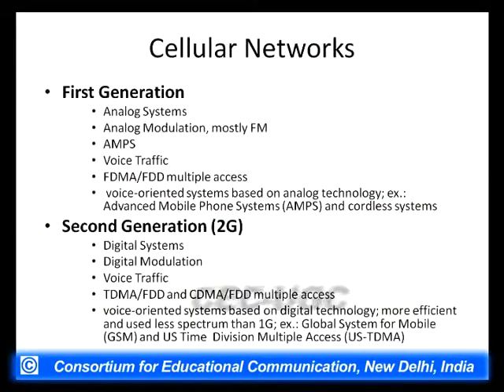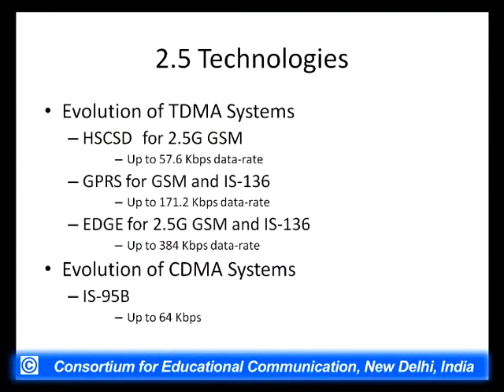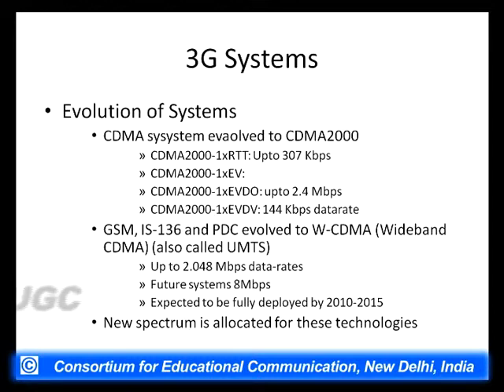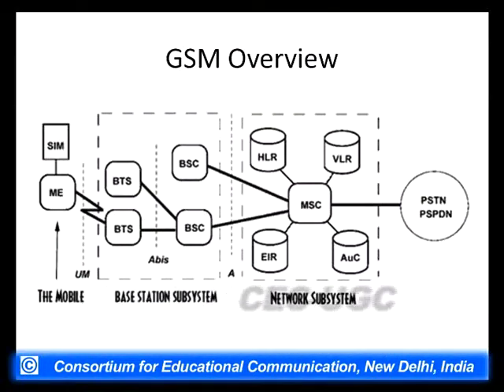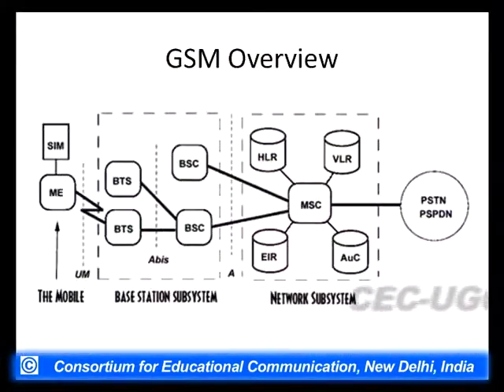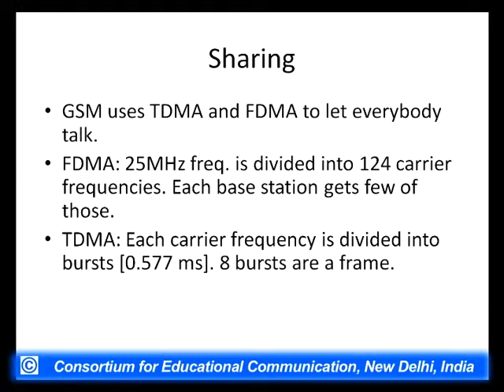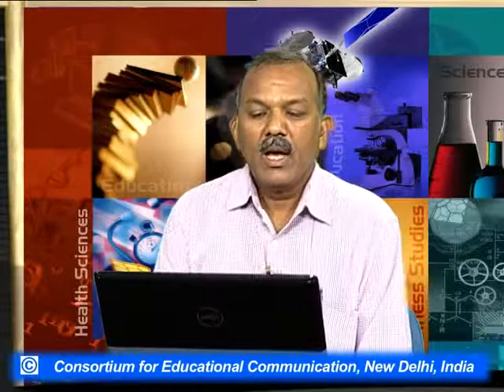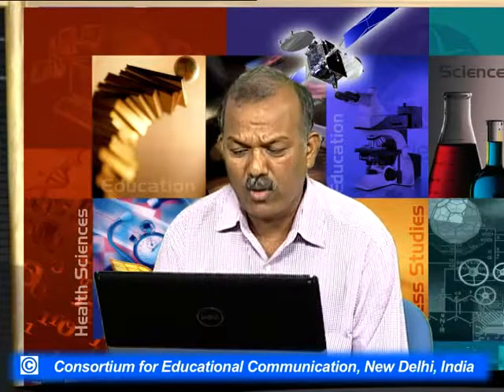Wireless Network ( Part- 5 )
This Lecture talks about Wireless Network ( Part- 5 )